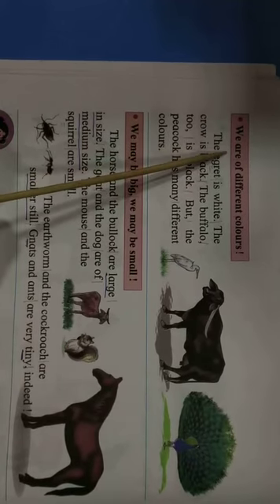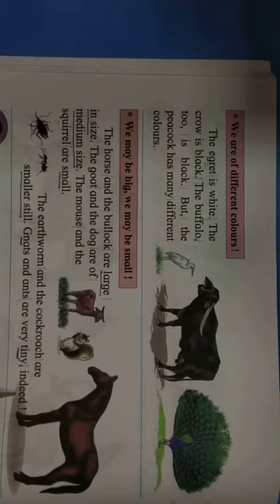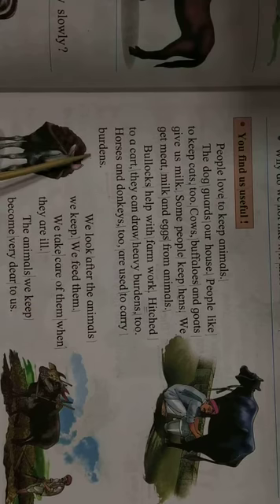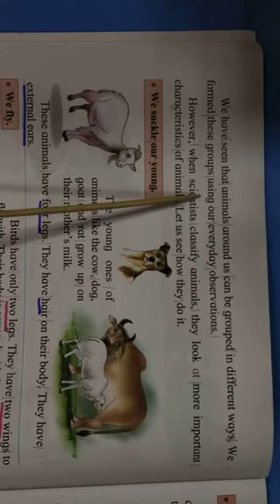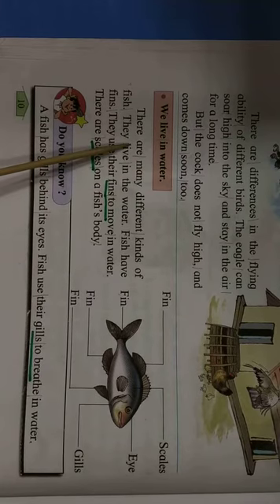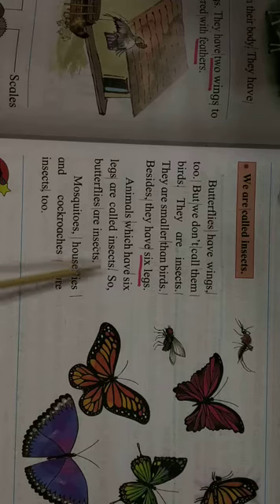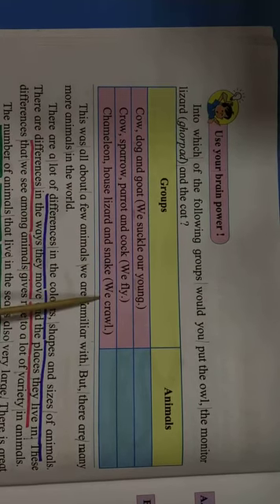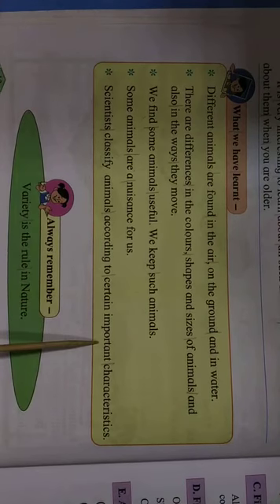Class-3 | 2.So many kinds of animals! | EVS | See, listen and repeat.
Class-3 | 2.So many kinds of animals! | EVS |English medium | Maharashtra Board